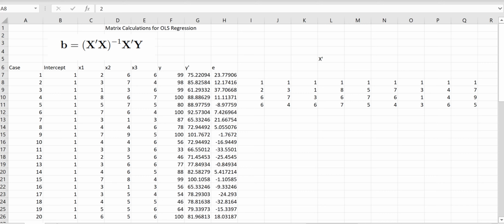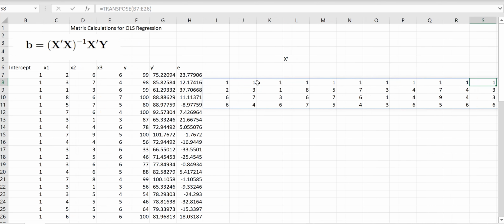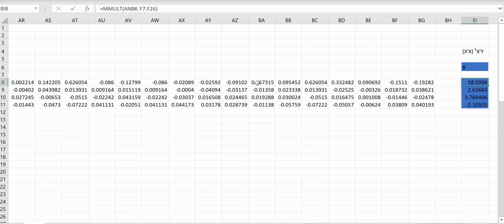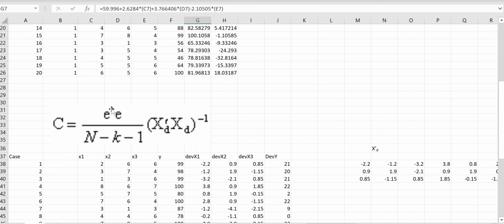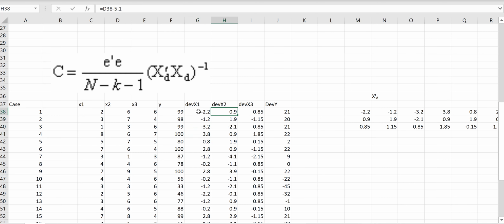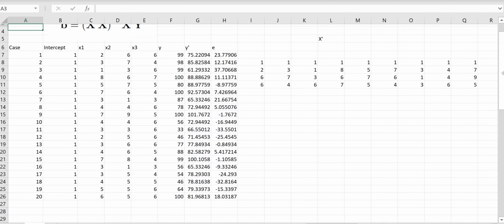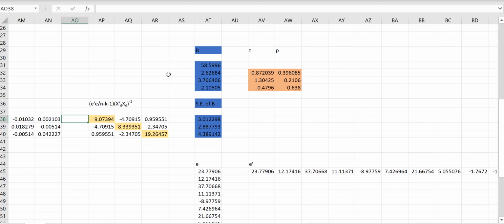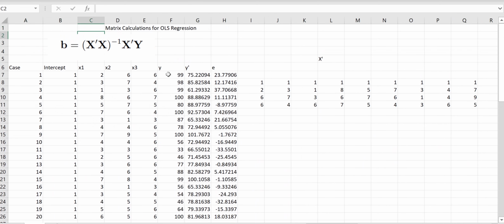Multiple OLS Regression with Matrix Computations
A brief overview of how to compute OLS regression coefficients and standard errors with matrices.